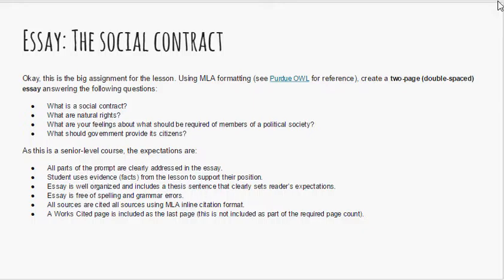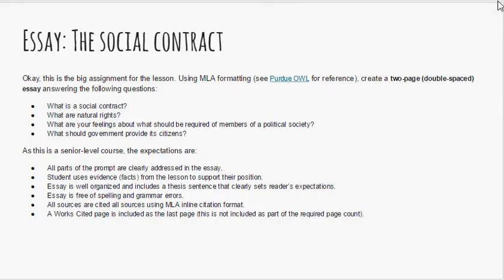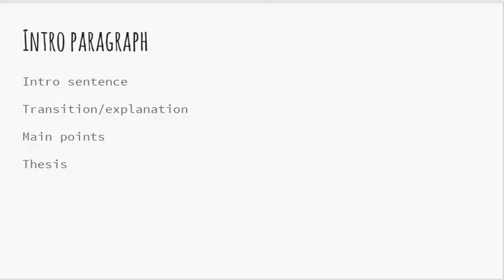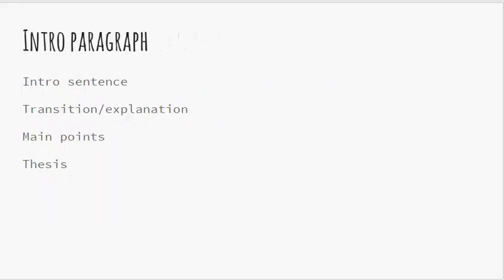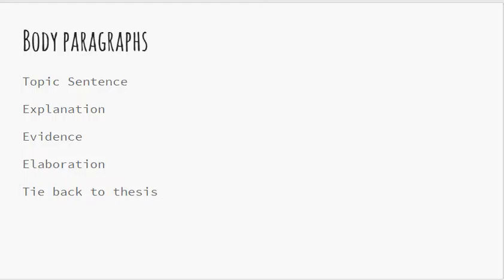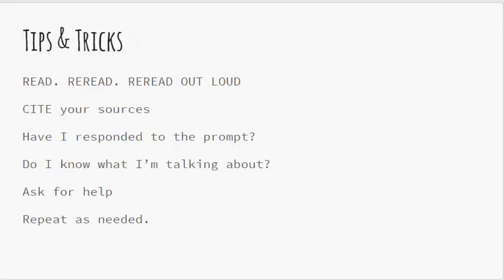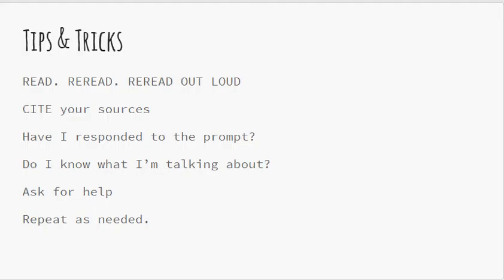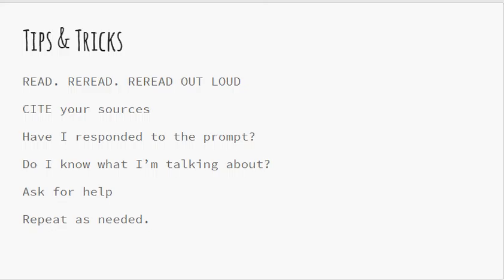Government A Essay: The Social Contract